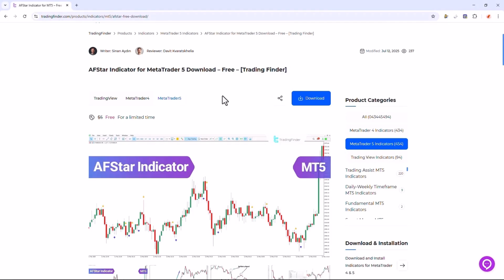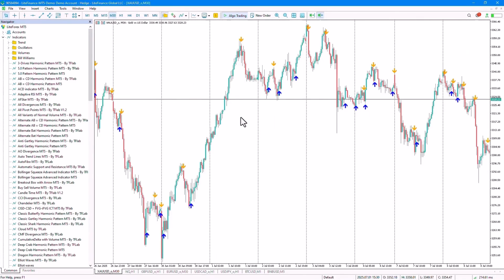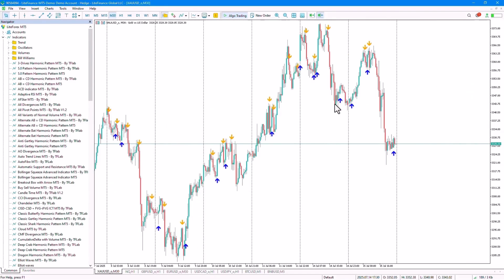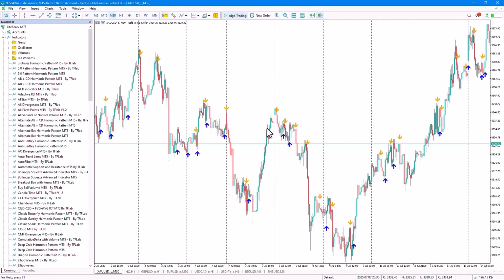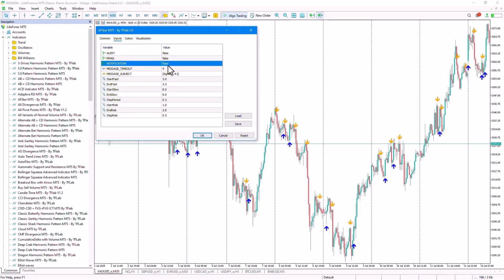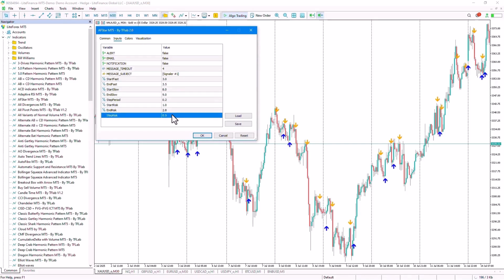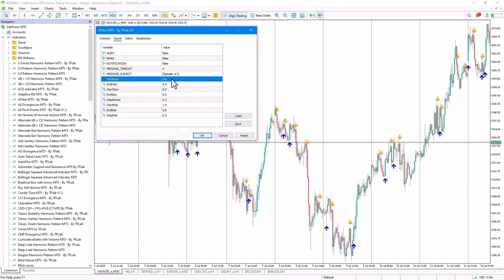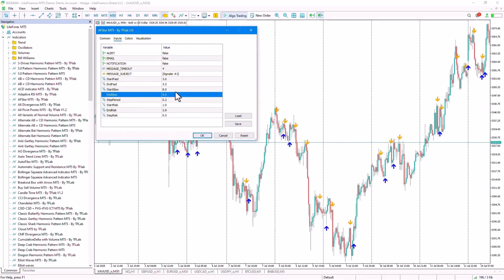📊 AFStar Indicator for MetaTrader 4/5 Download – Free – [Trading Finder]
📥 Download AFStar Indicator for MetaTrader 4 (MT4) – Free | [Trading Finder]

✅ Updated AFStar Indicator for MetaTrader 5 – Now with Alerts (v2, July 6, 2025)

The AFStar Indicator is a dynamic trading tool developed for MetaTrader 5 to pinpoint optimal entry and exit points across multiple markets.

🚨 As of version 2 (released July 6, 2025), the indicator now features built-in alert and notification functionality, enabling traders to react to signals in real time.

⚙️ AFStar combines multiple moving averages with the Williams indicator to generate precise buy/sell signals, making it ideal for use in:

💱 Forex markets
💹 Cryptocurrencies
📈 Stock indices
🛢 Commodities

00:00 Introduction
00:35 How to run the indicator.
00:43 Signal display explanation.
01:07 Profit optimization tips.
02:06 Indicator settings & alerts.
03:00 Fast moving average settings.
04:20 Slow moving average range.
04:35 Calculation step period.
05:09 Williams Percent Range settings.
05:24 Demonstrating setting changes.
05:53 More reliable signals with increased parameters.